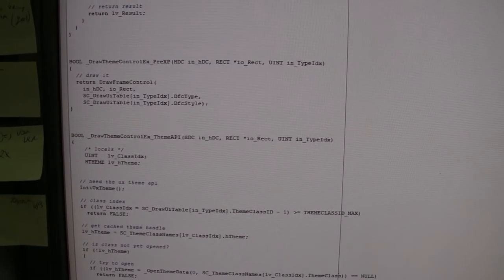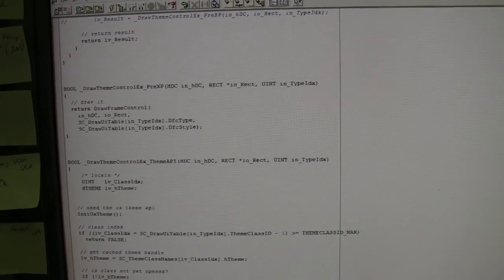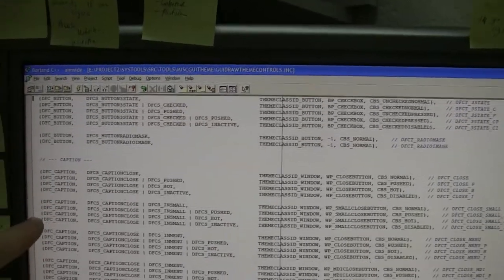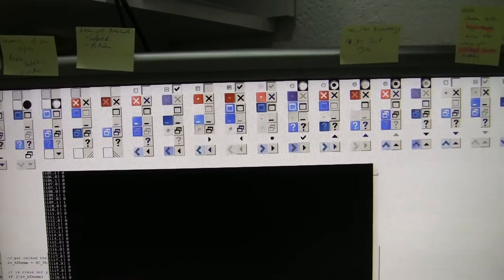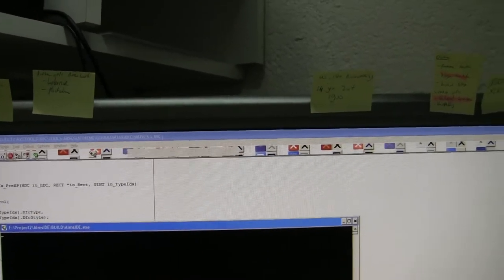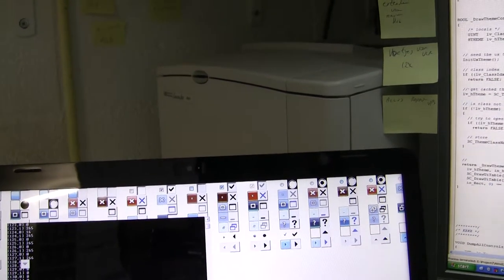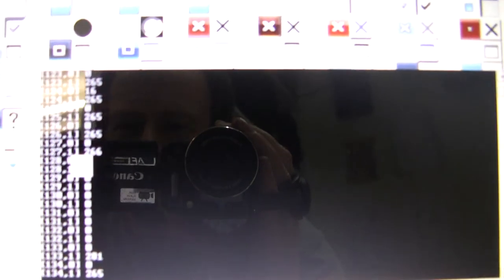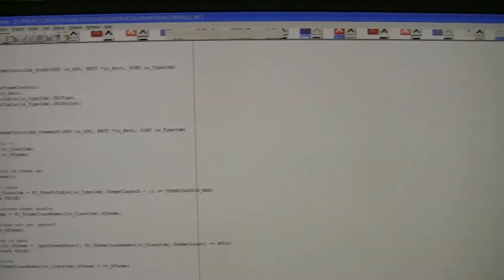DrawFrameControl very slow on Windows 7 - on purpose?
My presentation of the day:

In windows 7 the DrawFrameControl call is very slow compared to Windows XP,
while on windows XP the call takes below 1ms... this is only possible if MS has placed a delay deliberately into the call